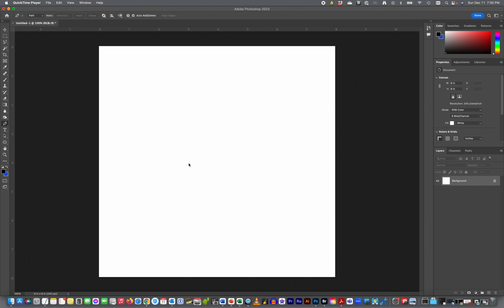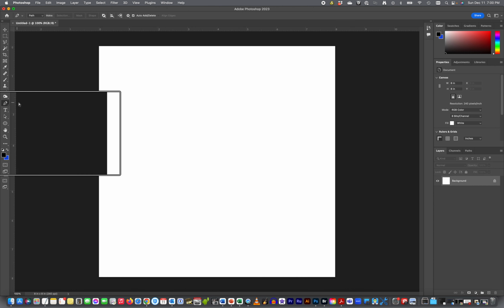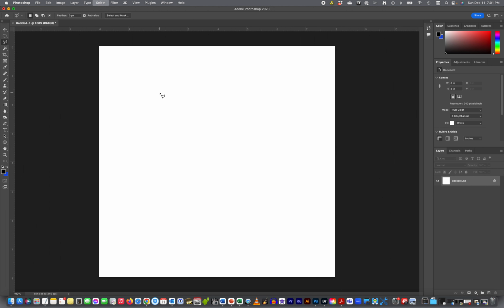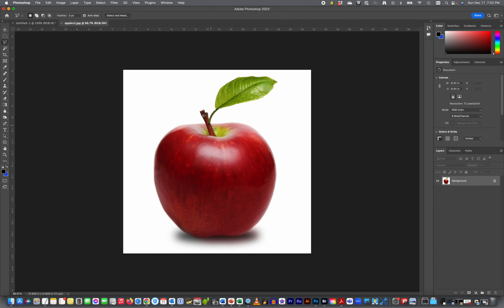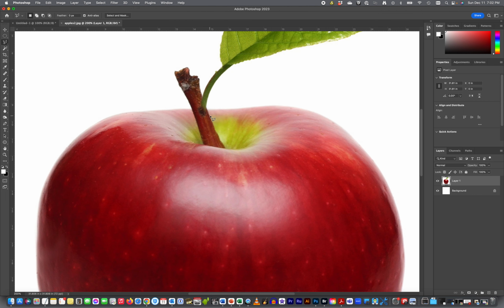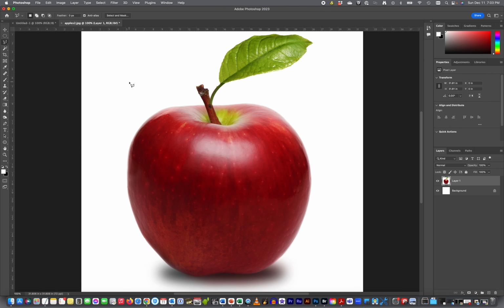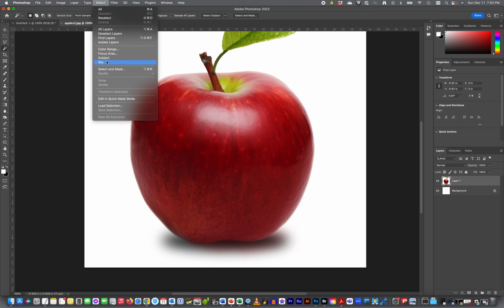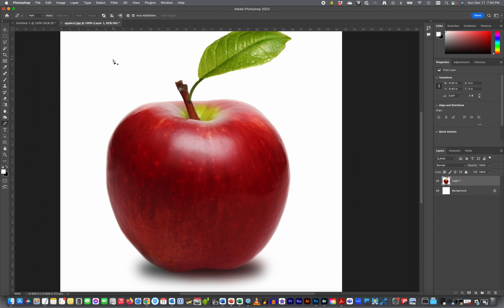Overview of selection tools